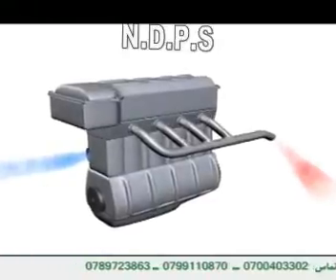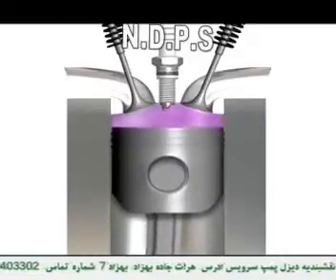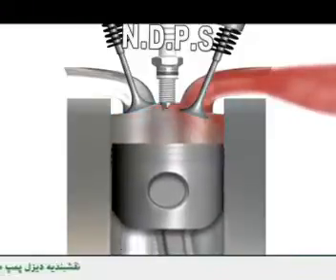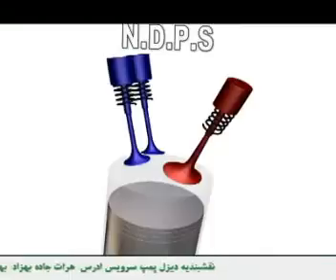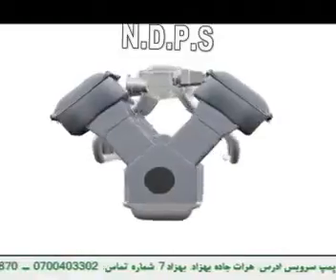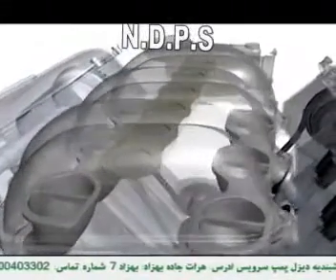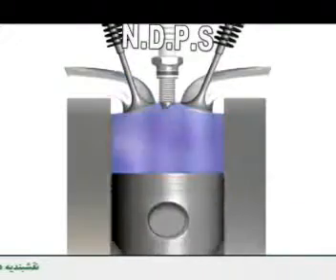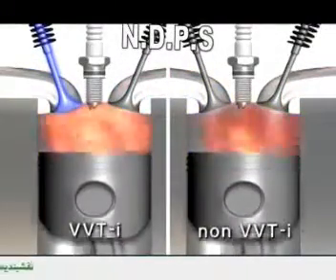Ndpsherat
نقشبنديه ديزل پمپ سرویس
Nqshbdyh Diesel Pump Service
تيست هر نوع ديزل پمپ جرمنی، جاپانی، و روسی پذيرفته ميشود
شماره تماس:
ادرس: هرات جاده بهزاد، بهزاده 7 نقشبنديه ديزل پمپ سرویس